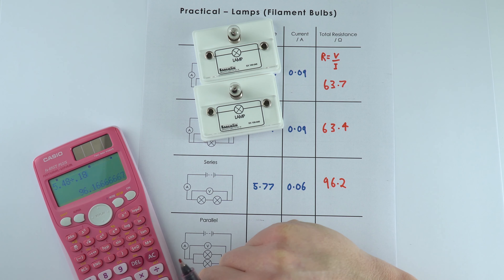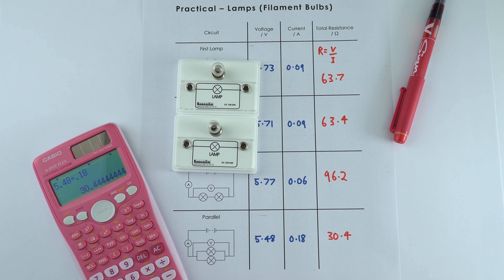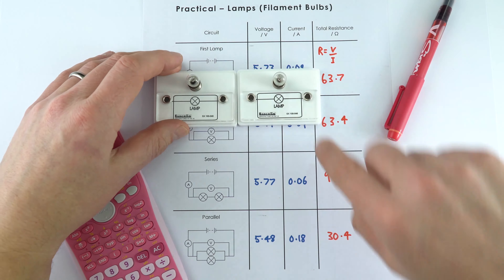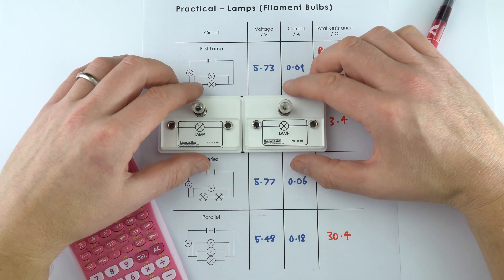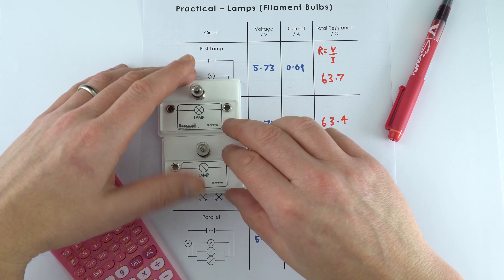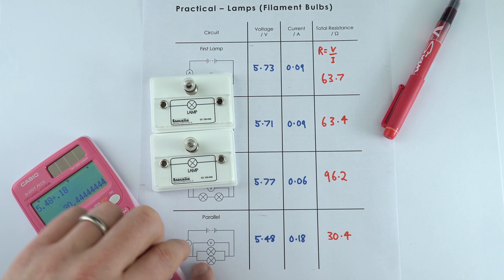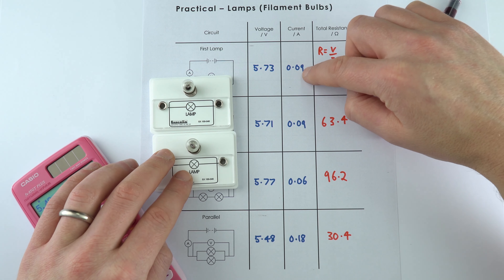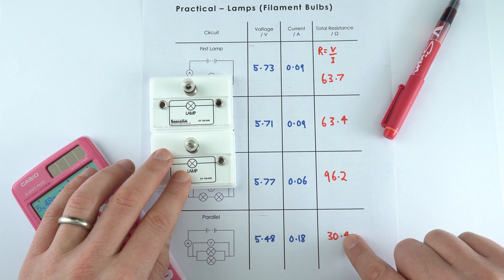Lamps in Series and Parallel Circuits Experiment RESULTS - GCSE Physics Required Practical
This video explains the results for the the lamps in series and parallel circuits experiment, including calculating the total resistance of each circuit. This GCSE Physics required practical involves mathematical analysis as well as qualitative analysis (comparing values).

The full results as well as a blank table for students to fill in using the video can be found here:

Lewis

Edexcel
OCR A (Physics only)
OCR B (Physics only)

00:00 - Filling out the Results
01:34 - Explanation